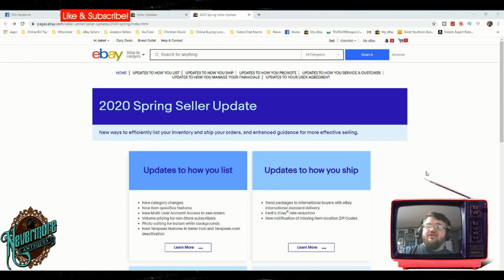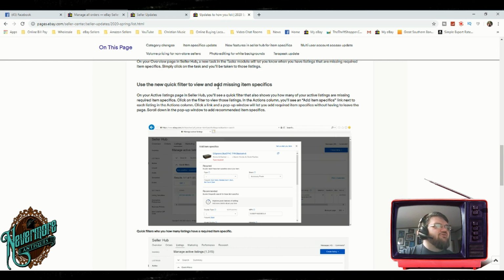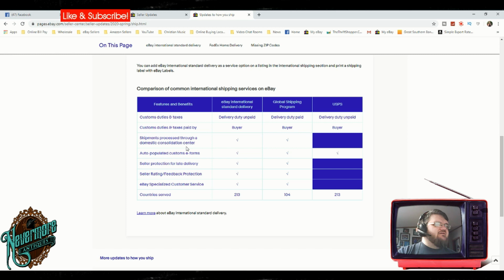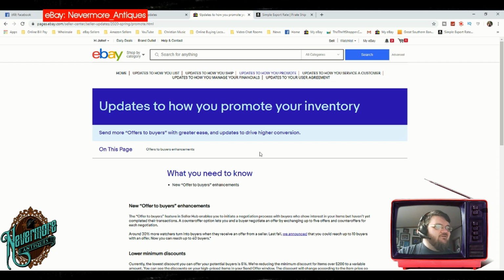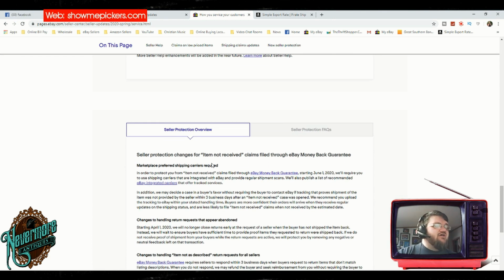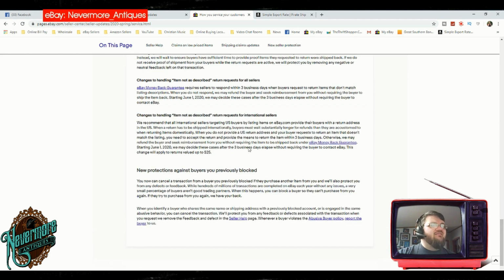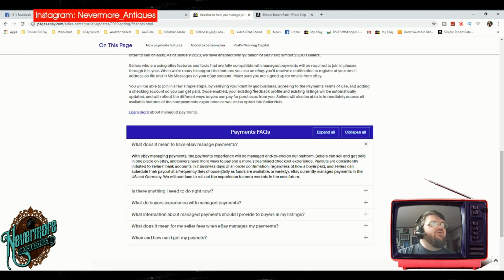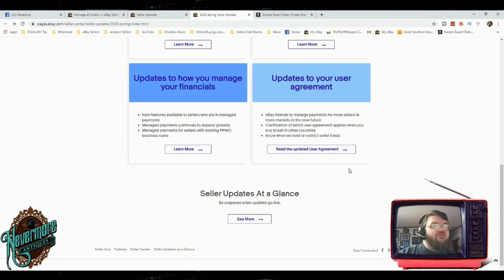In Depth 2020 eBay Spring Seller Update Review! | Did eBay Get It Right?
Link to Update!